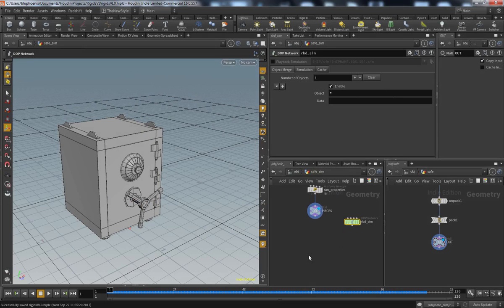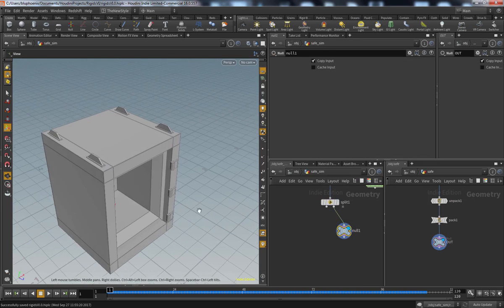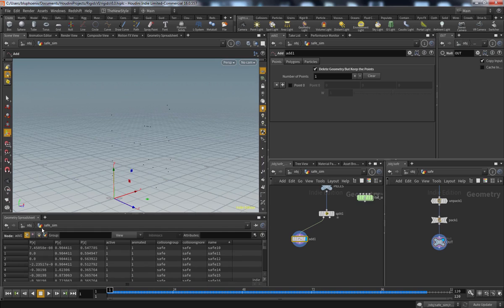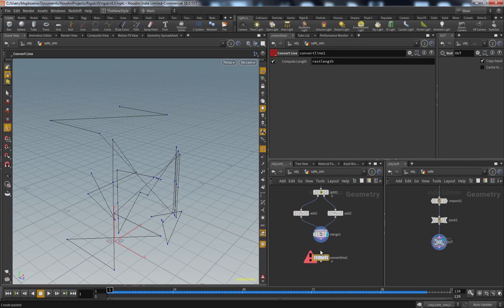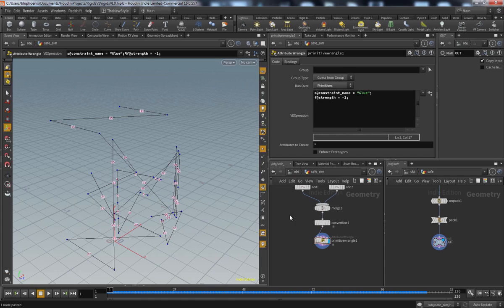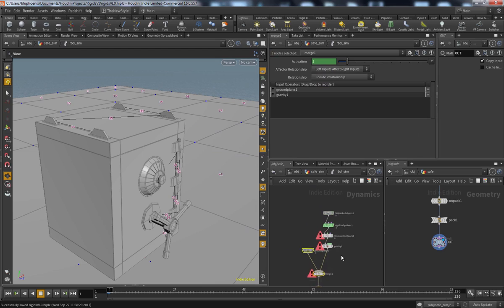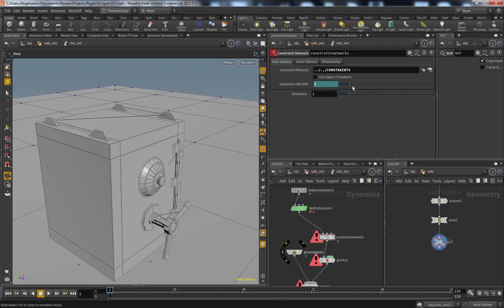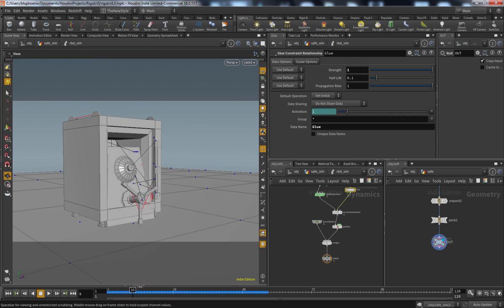3 GLUE CONSTRAINTS REC